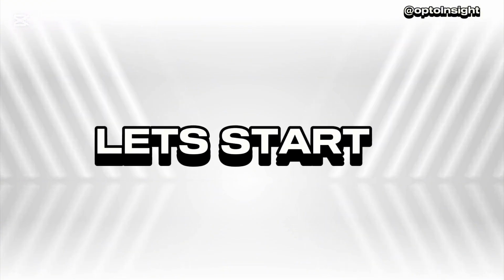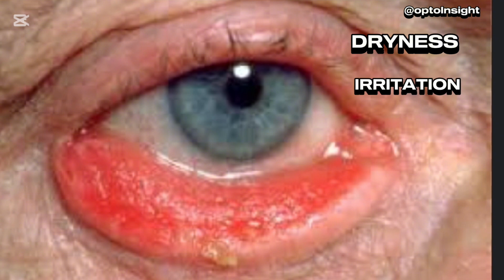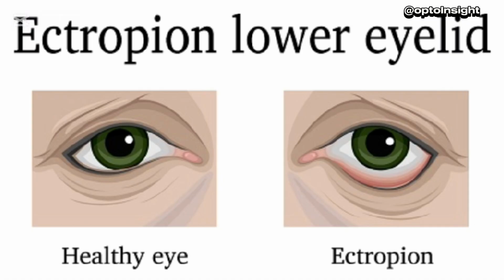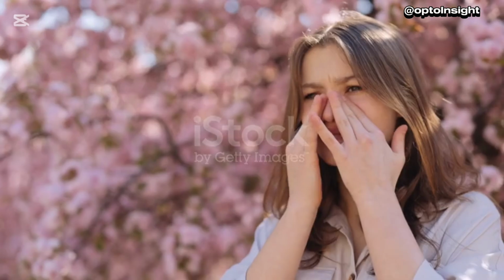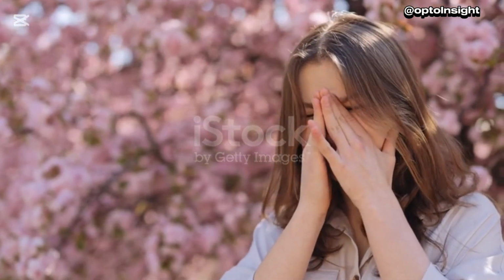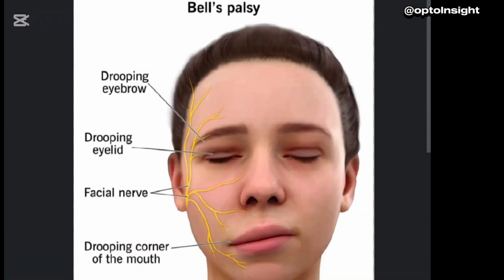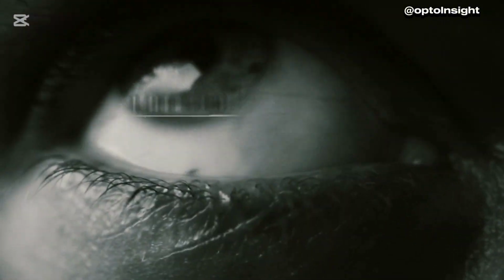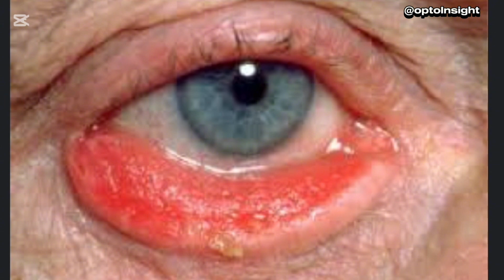"Understanding Ectropion: Causes, Symptoms, and Treatment Options | OptoInsight"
Ectropion is a condition where the eyelid turns outward, exposing the inner surface and leading to discomfort, irritation, and other complications. In this video, we explore the causes, symptoms, and types of ectropion, as well as the available treatment options, including surgical and non-surgical approaches. Whether you're a healthcare professional, a patient, or just curious about eye health, this video offers valuable insights into managing ectropion effectively.

Chapters:
0:00 Introduction
1:15 What is Ectropion?
2:45 Causes of Ectropion
4:10 Symptoms to Watch For
5:30 Types of Ectropion
7:00 Treatment Options
8:45 Preventive Tips and Management